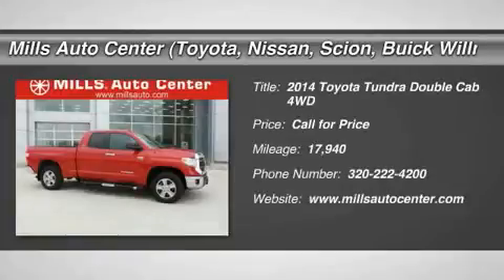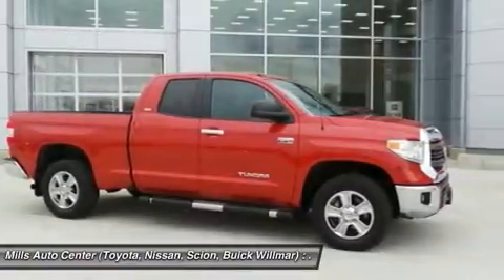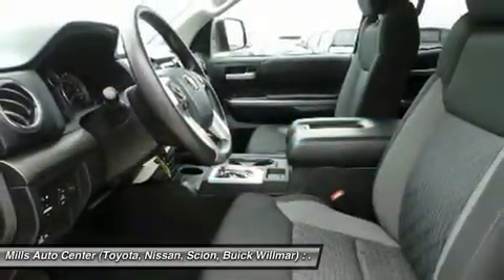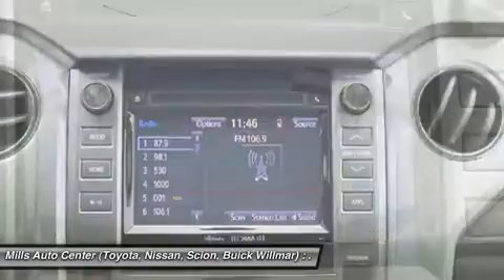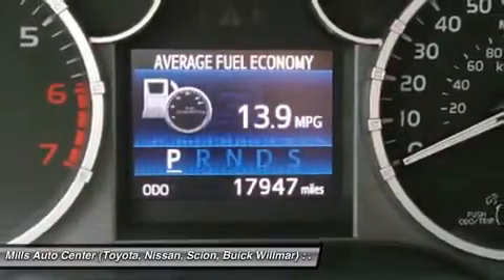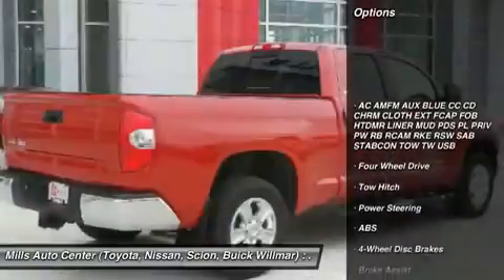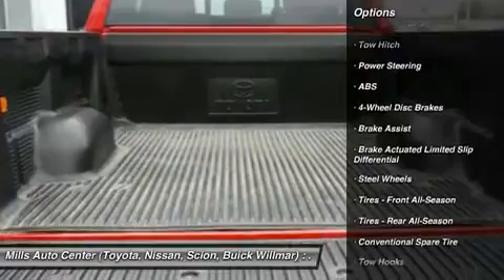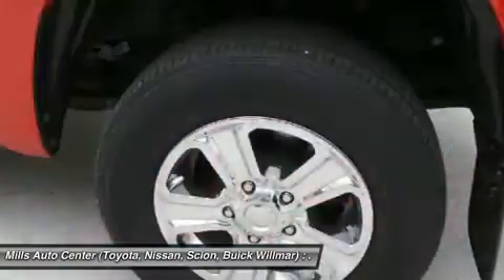2014 Toyota Tundra 4U160037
2014 TOYOTA TUNDRA Willmar, MN
Stock# 4U160037

Low Miles! This 2014 Toyota Tundra 4WD Truck DoubleCab 5.7L FFV V8 6-Spd AT SR5 will sell fast Oil Changed Backup Camera, Bluetooth, Oil Changed Satellite Radio, Please let us help you with Finding the ideal New, Used, or Certified vehicle.